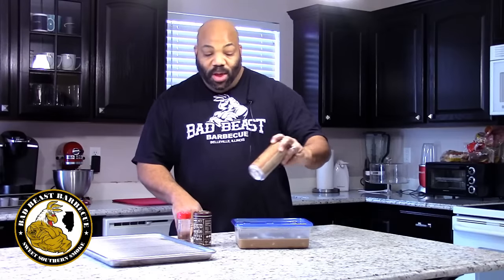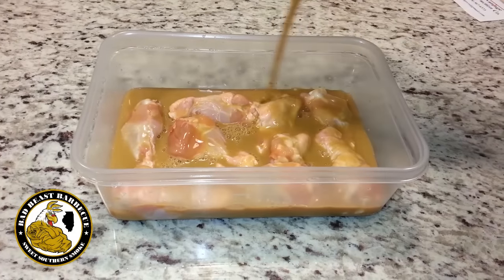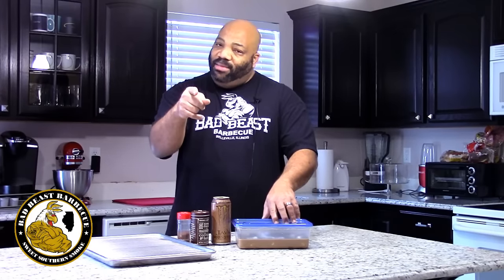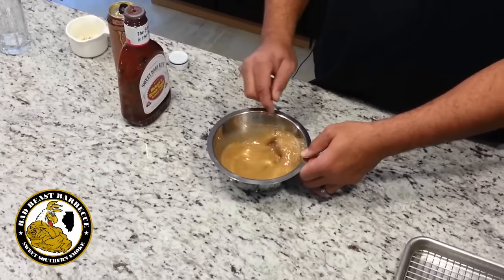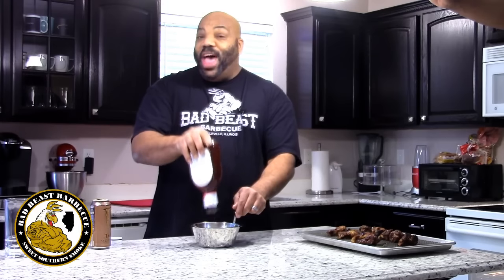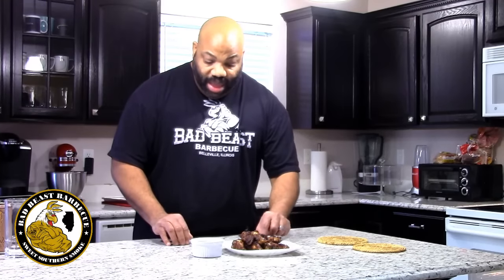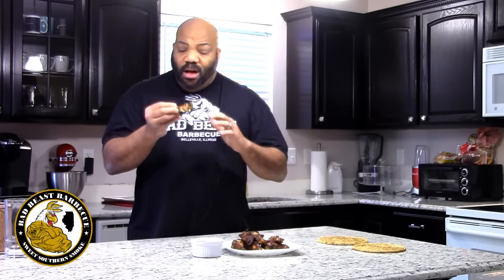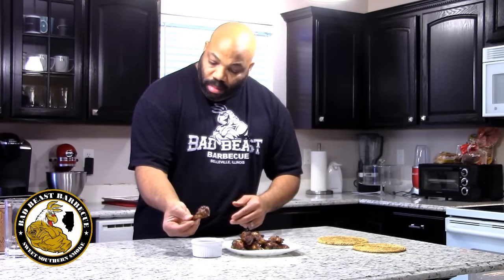Loca Moca Coffee Chicken Drumettes | Monster Energy Drink Marinade - Oven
This is an experiment with using Loca Moca Monster Coffee Energy Drink to marinade a few chicken drumettes to see how they would come out.